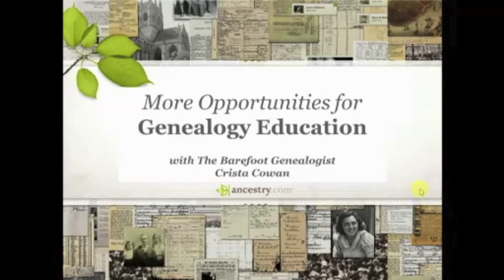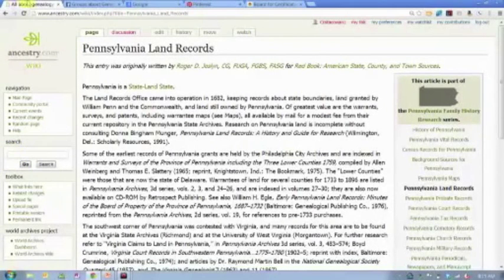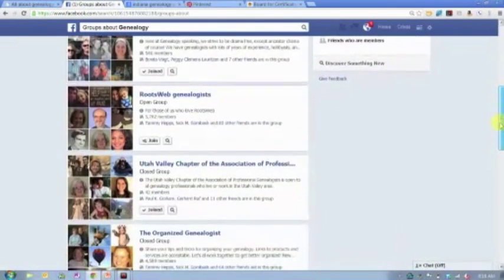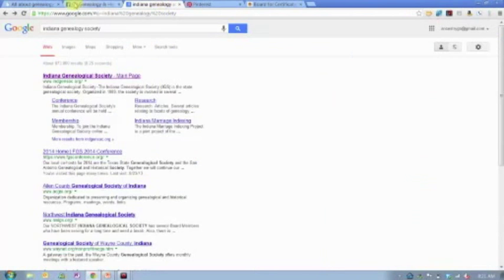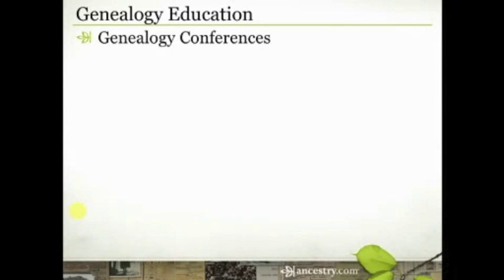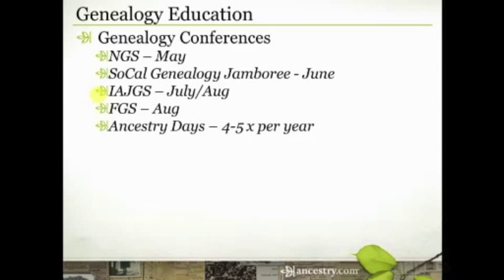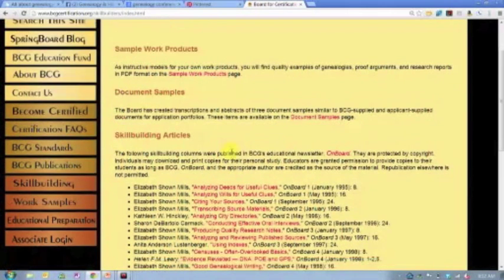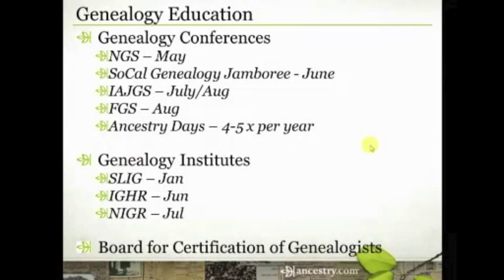More Opportunities for Genealogy Education | Ancestry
Opportunities for genealogy education abound - this show is just one resource. Join Crista Cowan as she shares how you can find books, seminars, conferences, and websites that will help you increase your knowledge. Are you interested in more information about a specific period of history? Do you want to learn more about genealogy methodology? Are you looking to network with other family historians? There are opportunities for all of this and more.